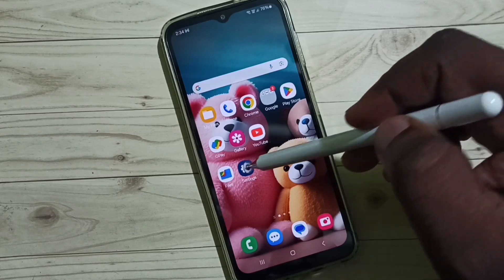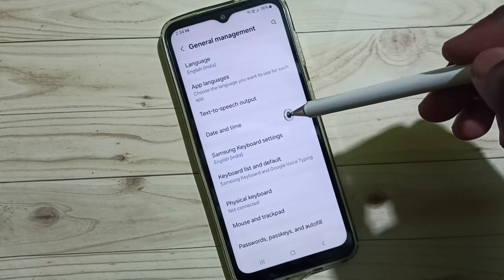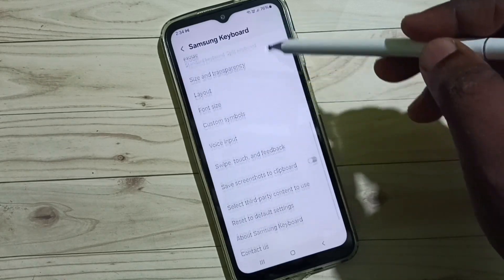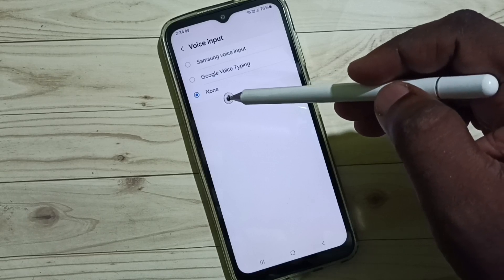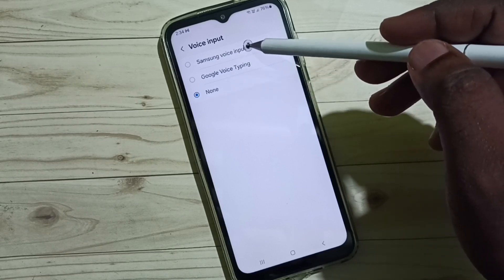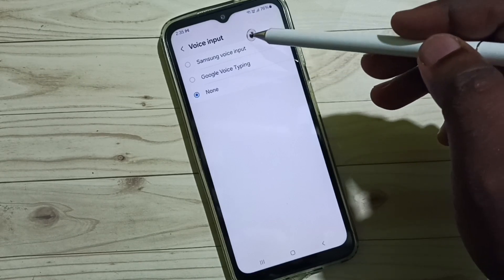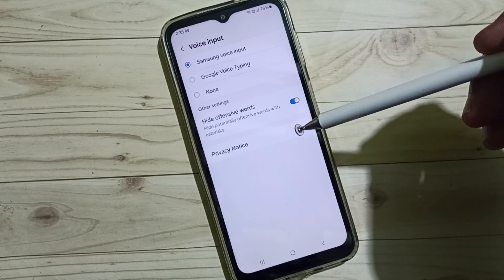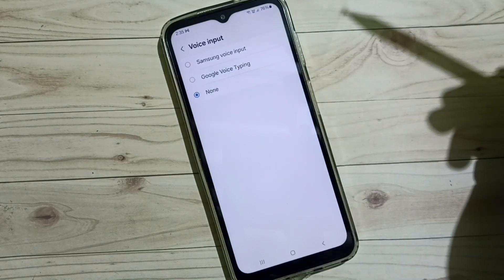How To Enable Voice Input Speech To Text On Keyboard on Samsung Galaxy A15 5G